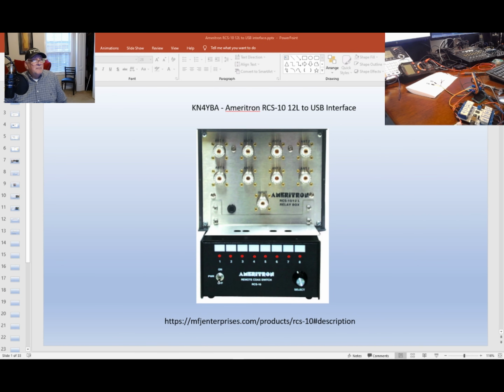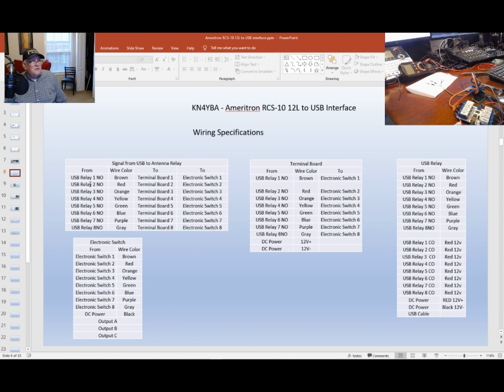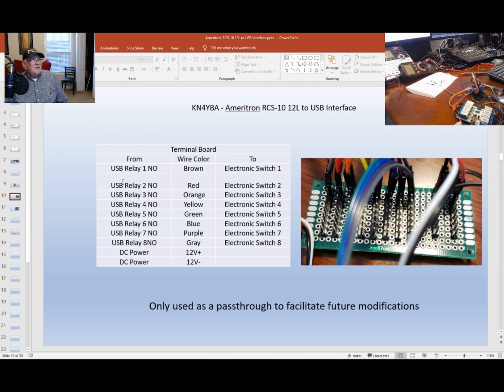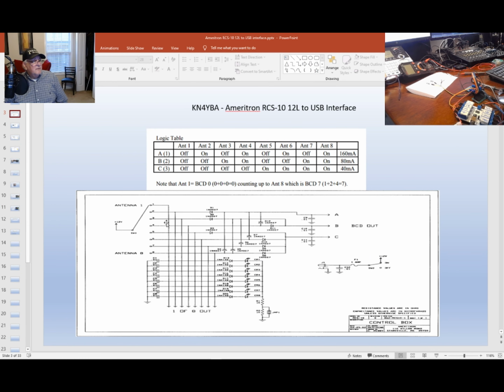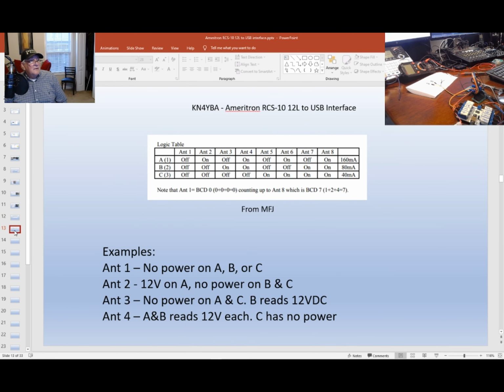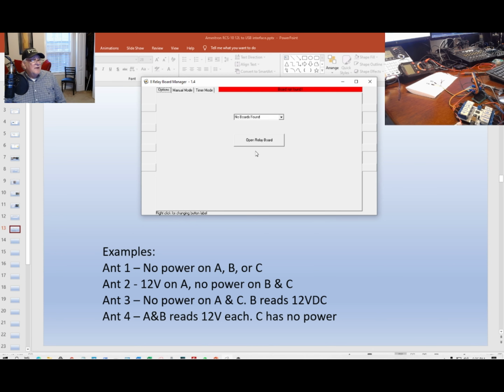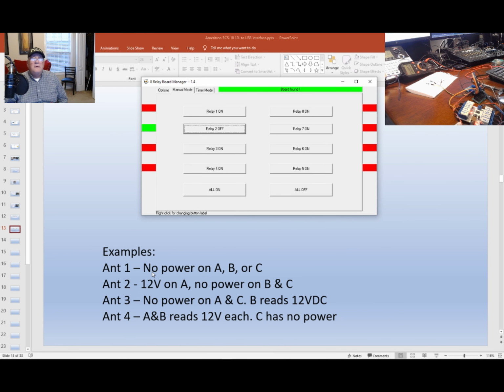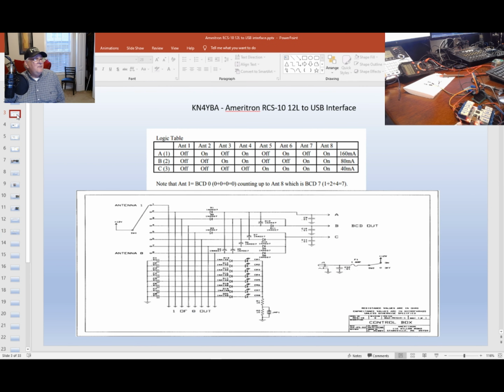KN4YBA - USB Electronic Antenna switch for Ameritron RCS 10 Bench Checkout Prior to deployment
Bench Check the Homebrew USB/ electronic antenna switch for the Ameritron RCS 10 antenna relay.  This checkout of the USB/Electronic test can be conducted prior to connecting to the antenna relay.  It test all signals for the 8 antenna ports using a Multi Meter on the workbench.  For me it eliminates the need to disconnect the antenna relay, in my case installed in my attic, and perform a checkout of the USB/electronic switch on the workbench.

73